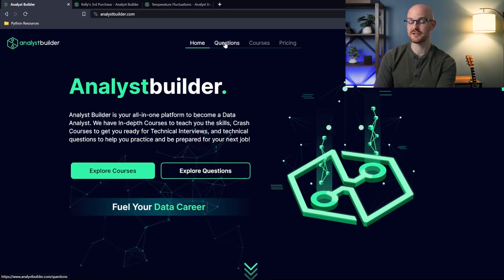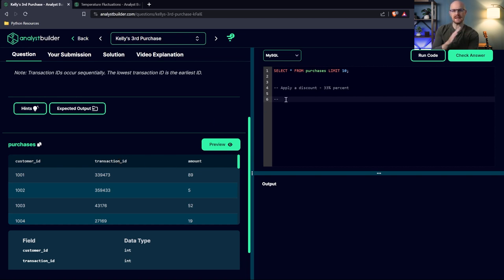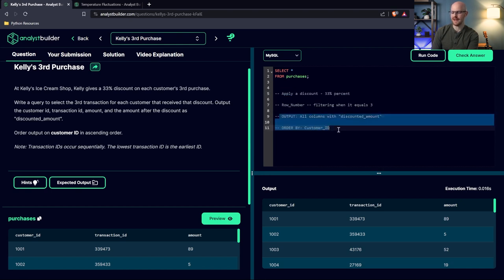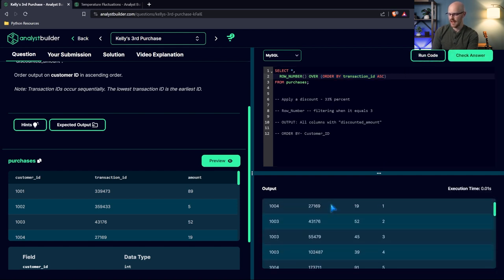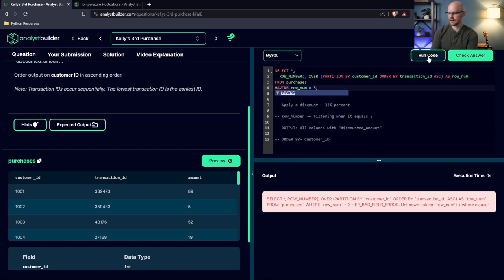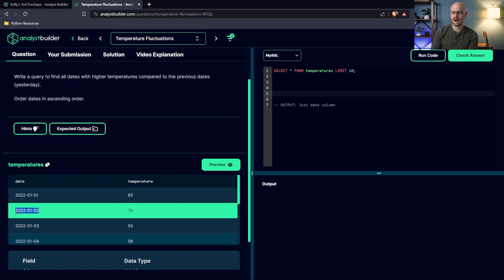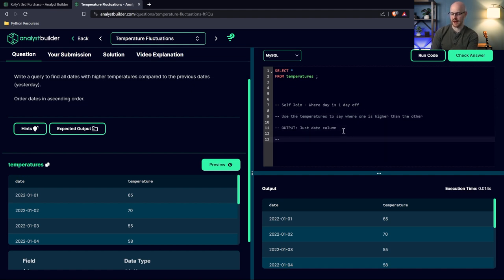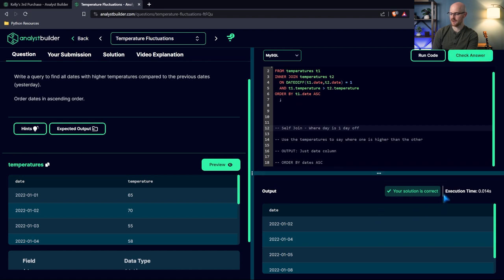Solving HARD SQL Interview Questions on Analyst Builder